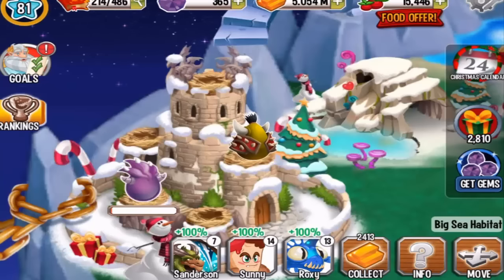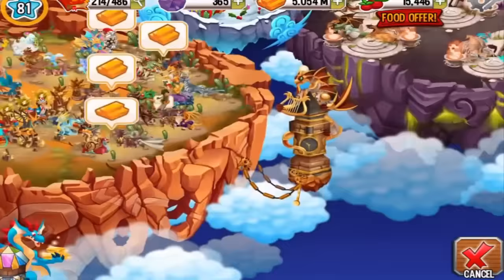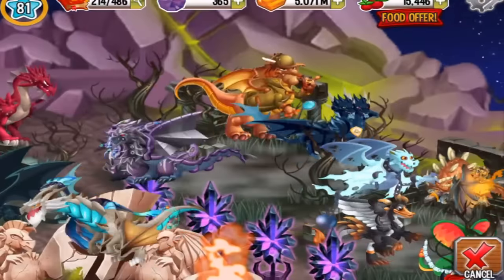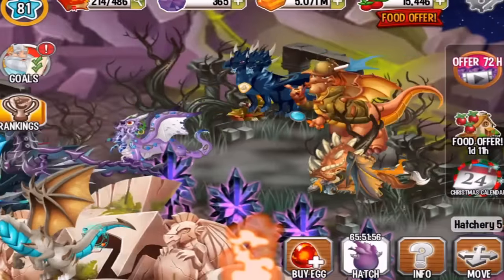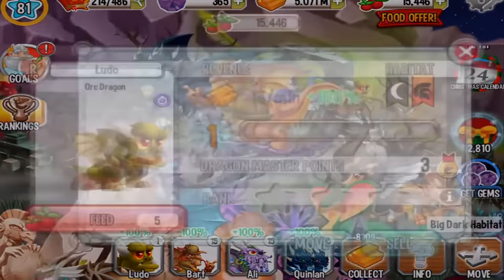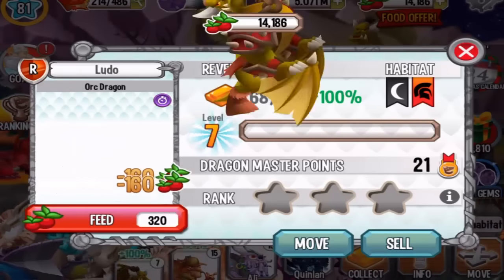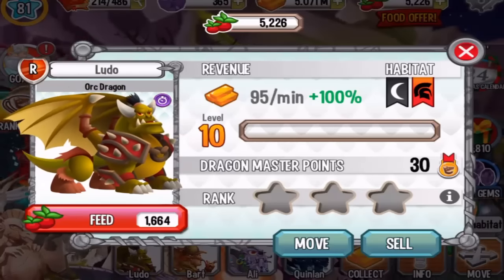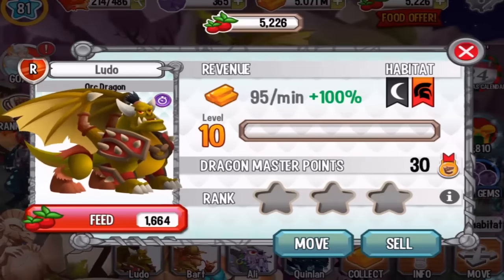ORC DRAGON Full Review Weakness in Dragon City Snow Adventure Island Event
Orc Dragon
Dark Element  War Element     An image of the Orc Dragon
Hatching Time: 17:00:00
Category: 3
Earnings: 14
Increase: 9
XP: 150000
Gems Cost: 3000
Sell Price: 120000
An image of a Orc EggAn image of a Orc ChildAn image of a Orc YouthAn image of a Orc Adult
Description:
Forged during a cruel war raging in far-off lands, the Orc Dragon will fight with ferocity until the end of time.

How to Breed Orc?
Orc is not Currently Breedable. Sorry.